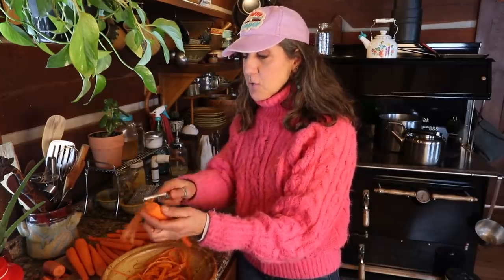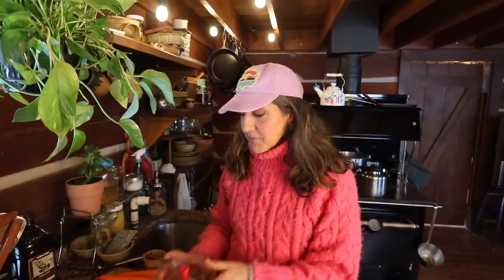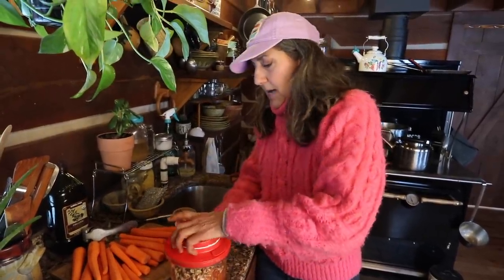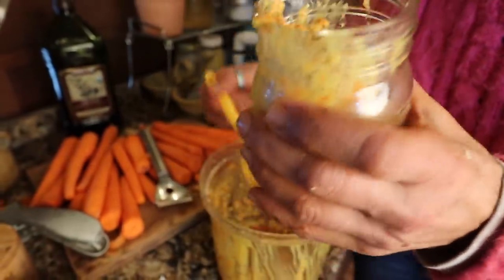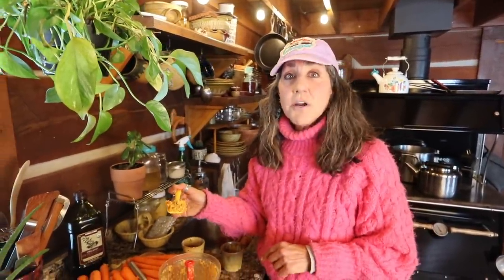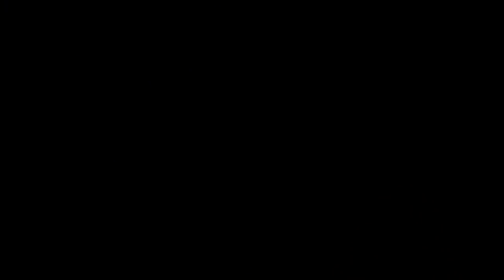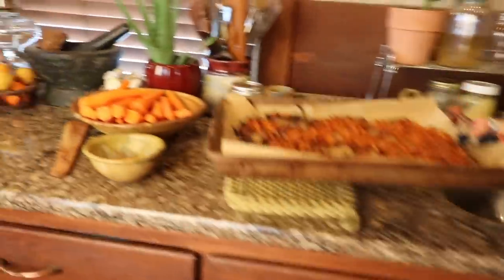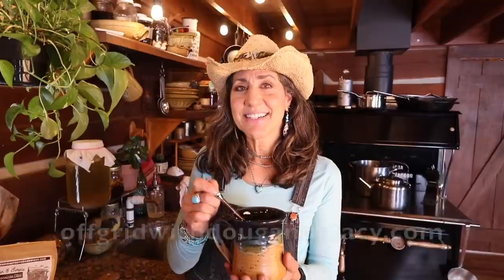NEVER Throw Away Carrot Peels! 2 uses from the Homestead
After watching this video you will NEVER throw away your CARROT PEELS Again!